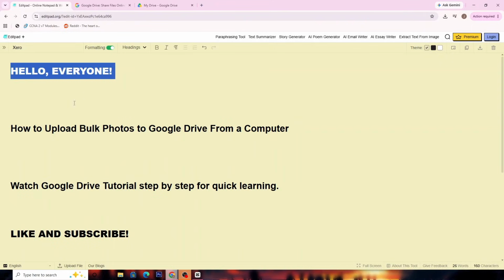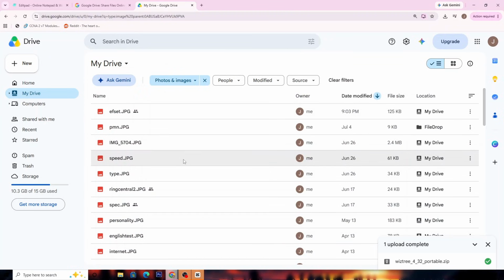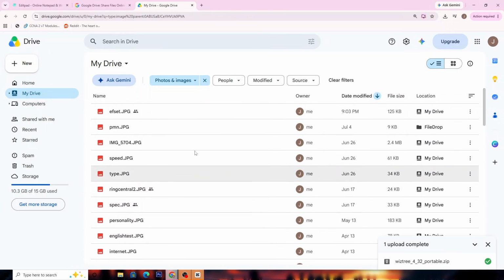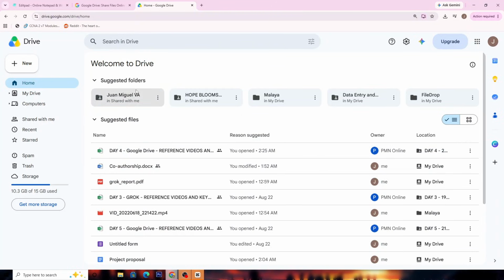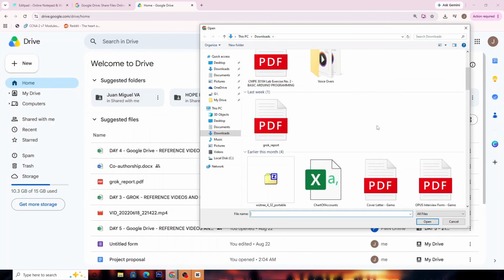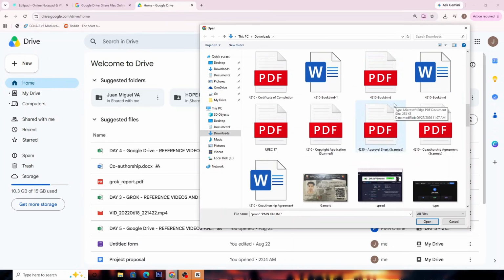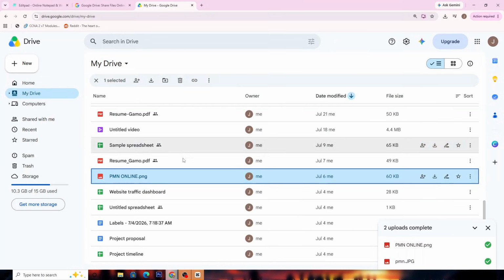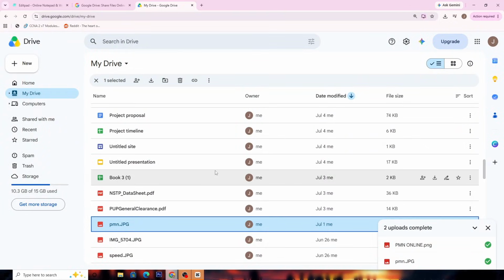How to Upload Bulk Photos to Google Drive From a Computer Easily 2026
In this video I have shown How to Upload Bulk Photos to Google Drive From a Computer Easily 2026.

Are you looking to streamline your photo management process? In this tutorial, I will guide you through the steps to upload bulk photos to Google Drive from your computer swiftly and efficiently. By the end of this video, you'll have the knowledge to handle multiple uploads with just a few clicks, making your digital organization a breeze.

Uploading photos to Google Drive is essential for both personal and professional use. Whether you’re a content creator needing to store high-resolution images or a business professional looking to back up important photos, this feature can save you a significant amount of time. Imagine sharing entire portfolios or event images with clients and colleagues in seconds instead of hours.

Additionally, this process can be enhanced when integrated with automation tools. Discover how using Google Drive in conjunction with AI software can help you categorize and manage your photos more effectively, maximizing your productivity.

This tutorial is beginner-friendly yet offers valuable insights for experienced users aiming to optimize their workflow. No matter your experience level, this guide will empower you to efficiently use Google Drive's capabilities to host and share your photo collections.

You'll learn:
- The step-by-step process to upload multiple photos at once
- Tips for organizing your photos within Google Drive
- Best practices for managing your photo library
- How to troubleshoot common issues during uploads
- Effective uses of Google Drive for personal and business purposes

Perfect for photographers, business professionals, and anyone looking to enhance their digital storage game.

0:00 Introduction
0:37 Step 1: Accessing Google Drive
1:05 Step 2: Selecting Your Photos
1:40 Step 3: Uploading in Bulk
2:15 Step 4: Organizing Uploaded Photos
2:50 Conclusion and Recap